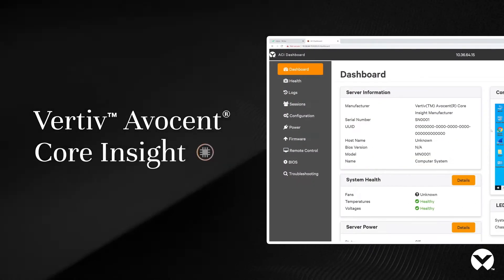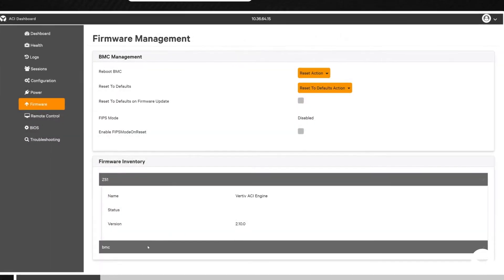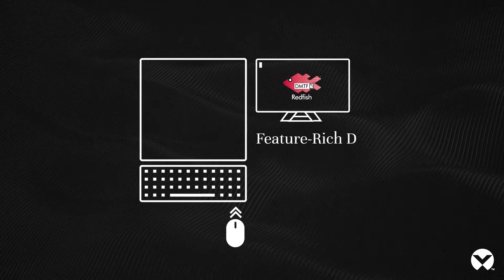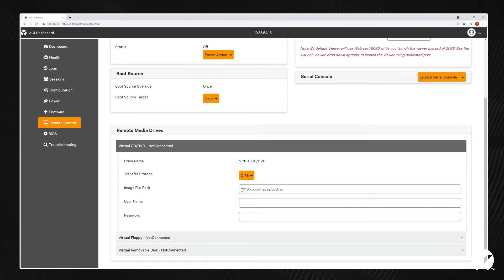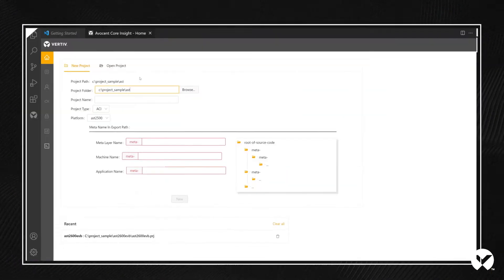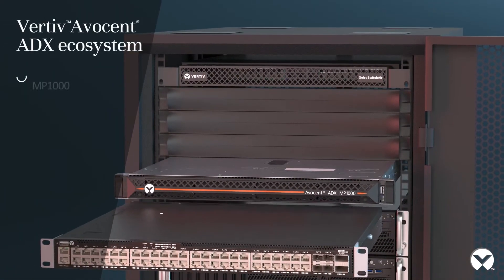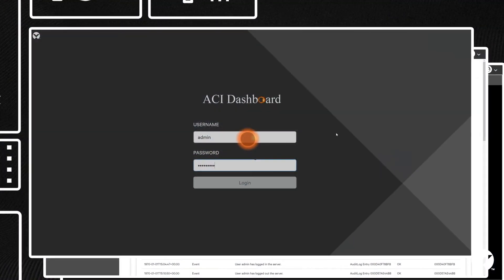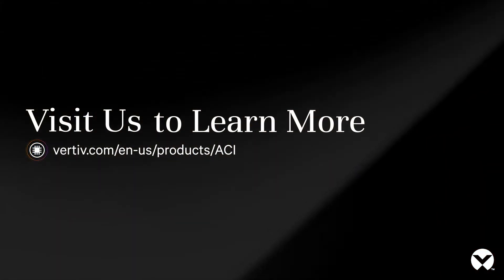Vertiv™ Avocent® Core Insight Embedded BMC Firmware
Vertiv™ Avocent® Core Insight Firmware is a family of modular & scalable embedded Linux packages which includes a commercial-ready implementation of the OpenBMC project for Baseboard Management Controllers (BMCs).

It is customizable, scalable, and includes premium enhancements for added security, performance and functionality.

Designed to be easily integrated into any IT product, it is backed by engineering support from the most qualified experts in the business.

Having a secure, low cost embedded management solution for your IT products has never been easier!

Contact Vertiv today to find out how we can help you solve your platform management needs!